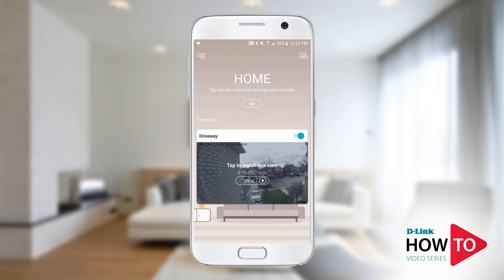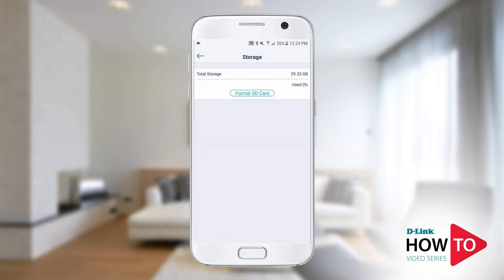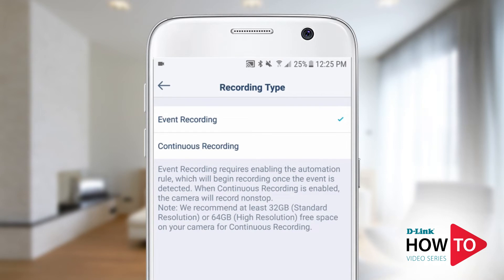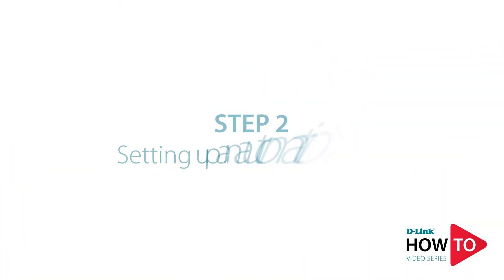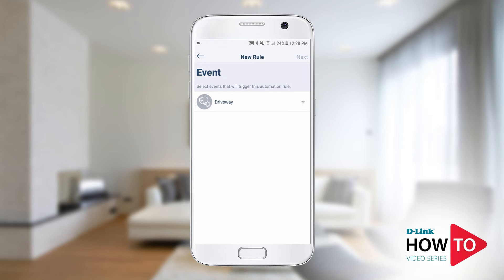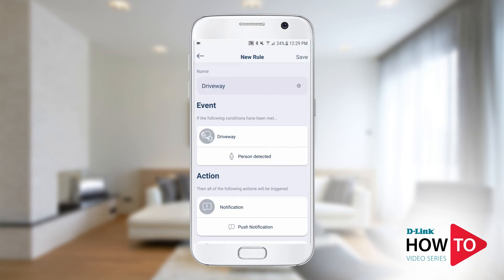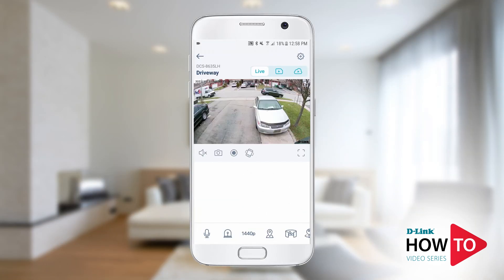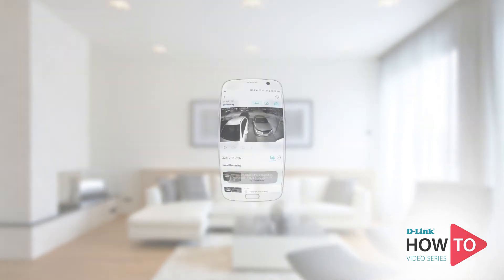How to configure and playback SD card Recordings on your D-Link Camera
How to set up and install a D-Link camera using the mydlink App

00:00 - Intro
00:36 - Step 1 Preparing the SD card
03:02 - Step 2 Settings up an Automation
04:58 - Step 3 Playing back recordings